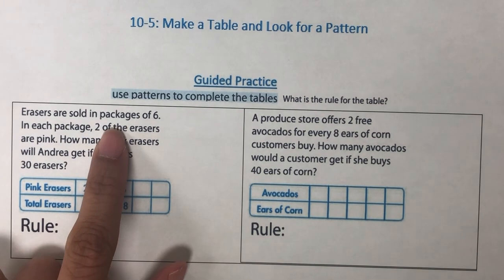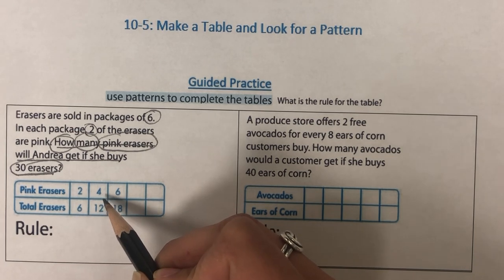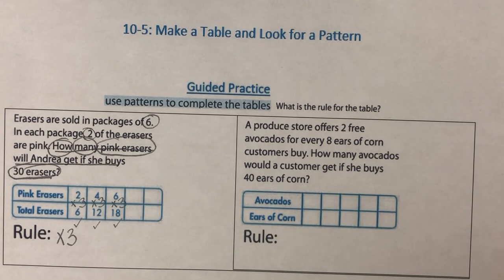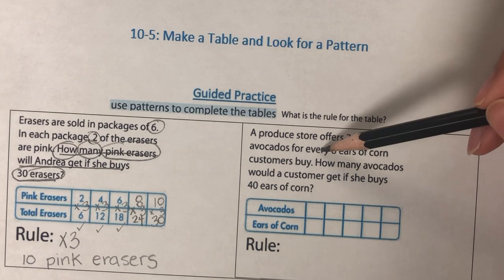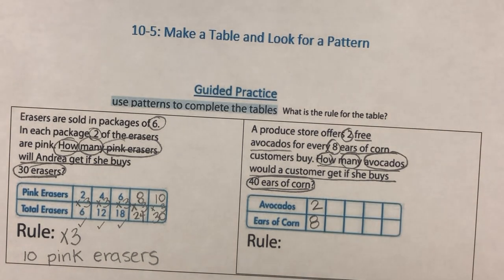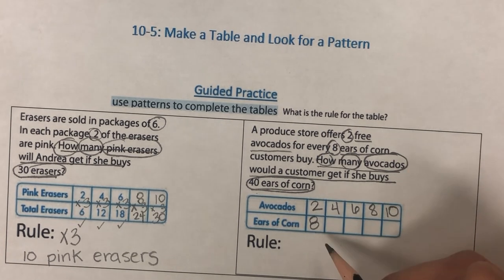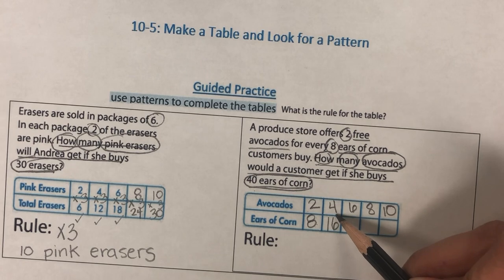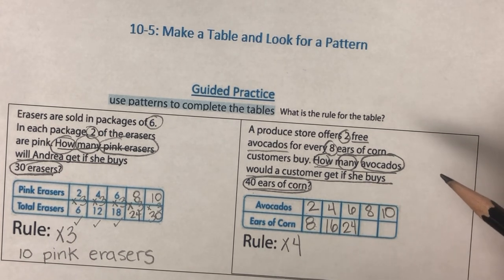10.5 Make a Table and Look for a Pattern